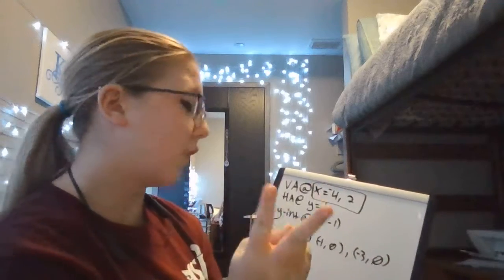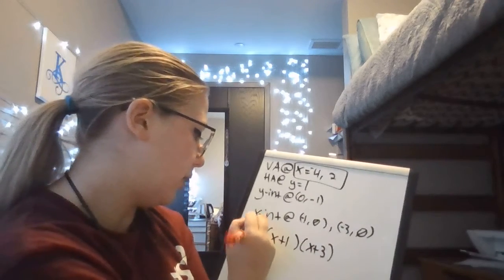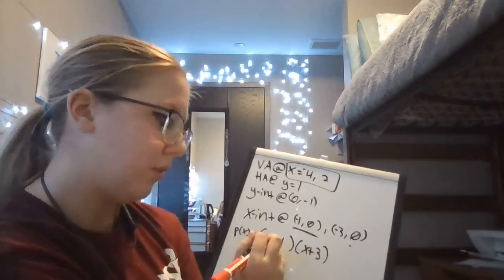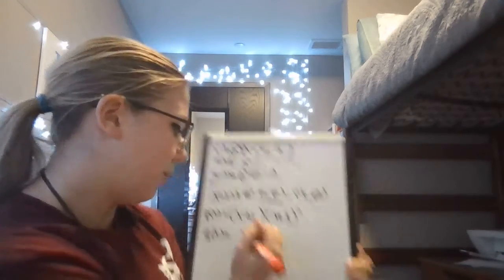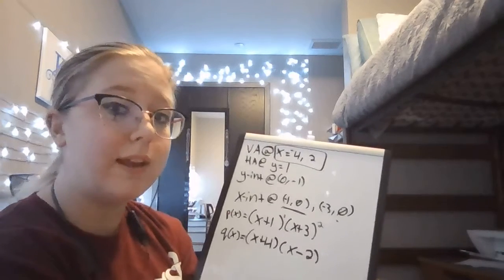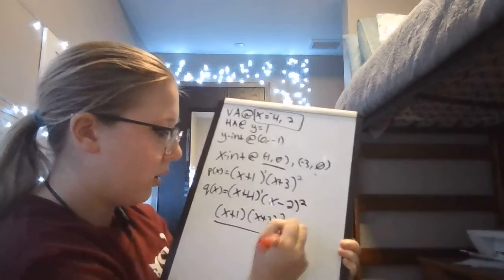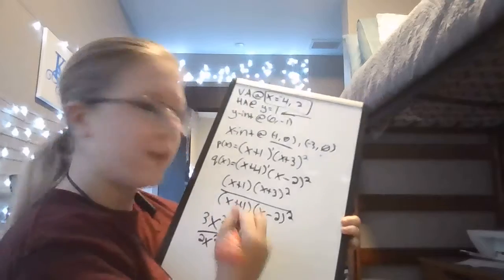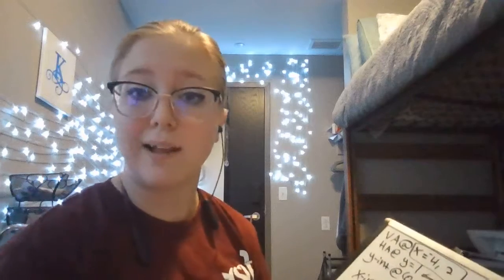Math work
This is for a friend in my math class but if you need help with finding a polynomial through a graph then this may help ^^.